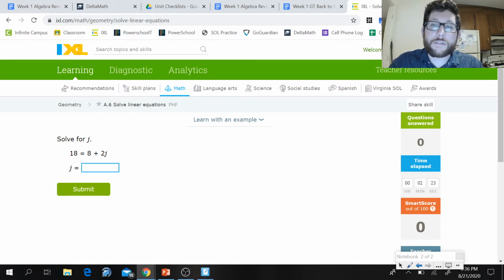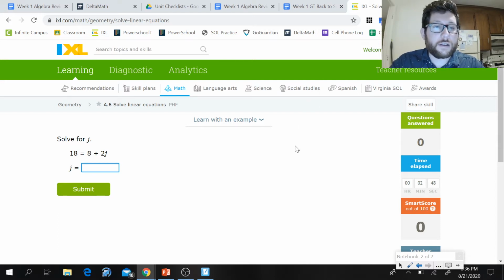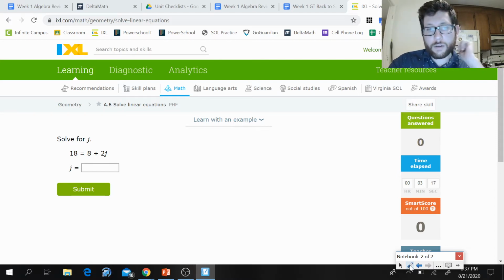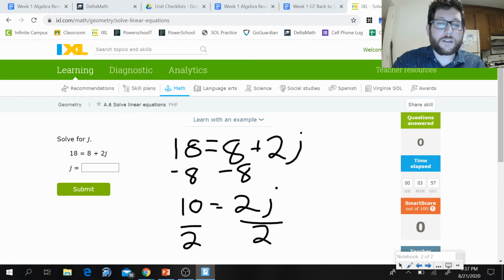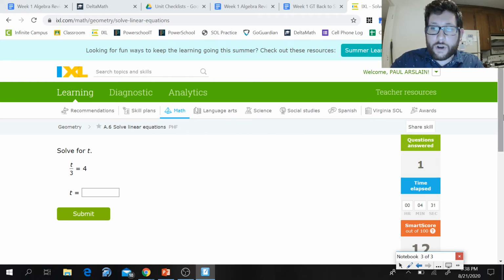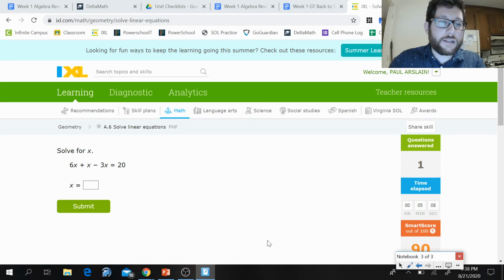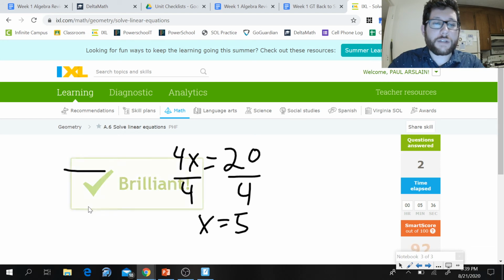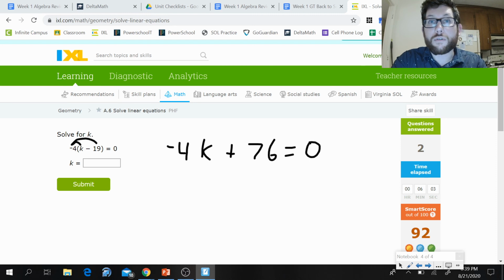IXL Geo A.6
This is a quick video on how to complete IXL Geometry A.6.